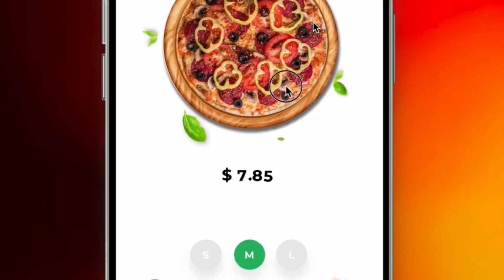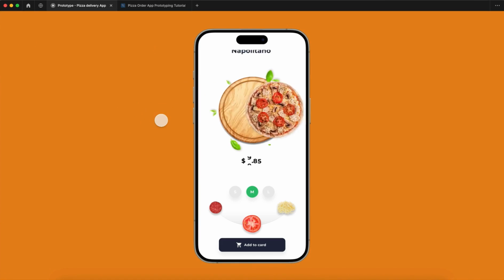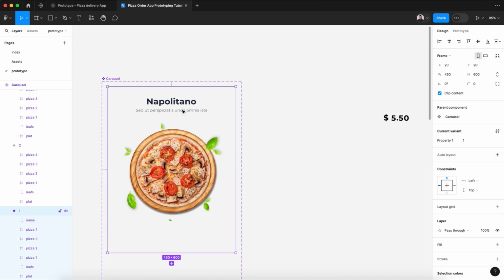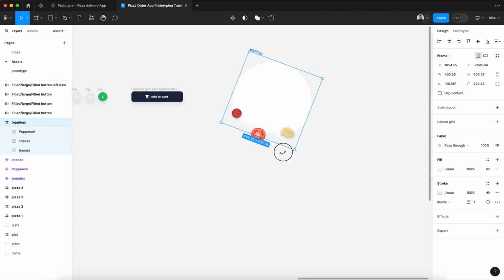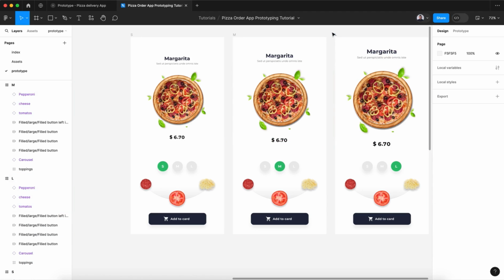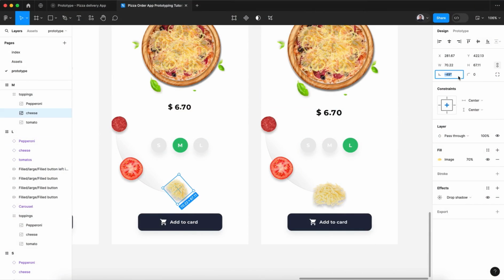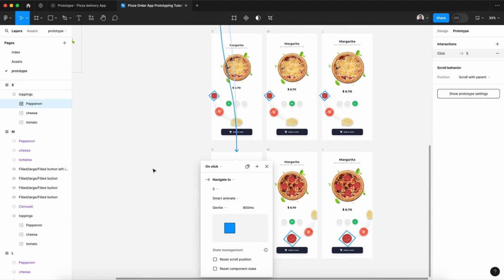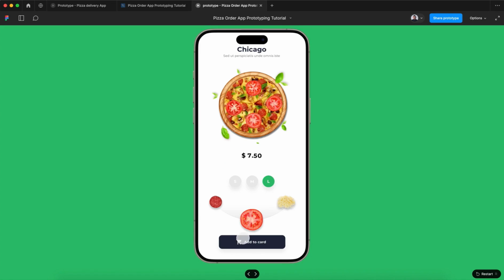Master Figma Prototyping: Design a Pizza App like a Pro!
Discover the world of designing apps and making prototypes in Figma with our Pizza Order App Tutorial. This guide is here to teach you how to create a prototype for a Pizza Order App, and it's not just a lesson – it's a fun project you can showcase in your portfolio.In this tutorial, we'll show you cool Figma tricks to make your app designs stand out. It's a chill project that not only builds your skills but also adds something cool to your portfolio.Throughout the tutorial, you'll learn how to do fancy stuff like making carousels, cool animations when you drag things, and other nifty tricks.Once you finish the Pizza Order App Tutorial and use the exercise file we've got for you, you'll have learned a lot about designing and making prototypes. It's a great step towards becoming an awesome app designer. Have fun learning and enjoy the tutorial! 🚀🍕